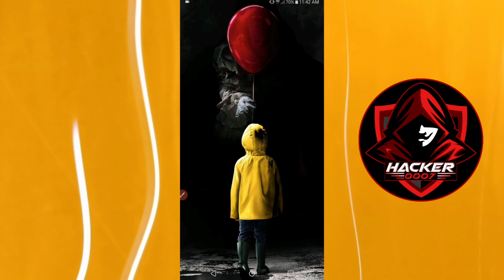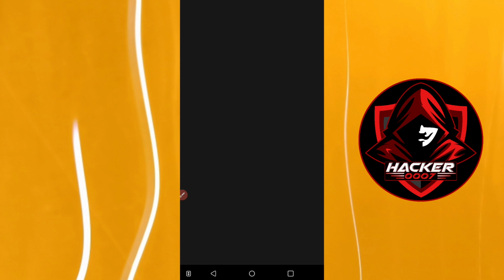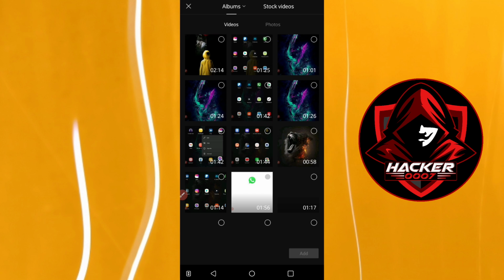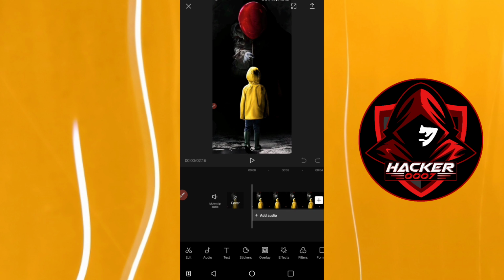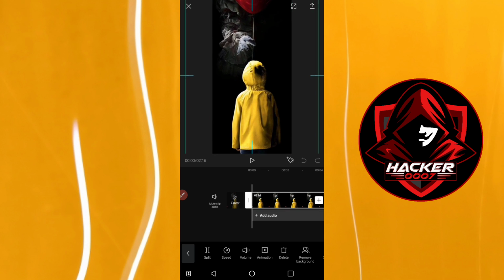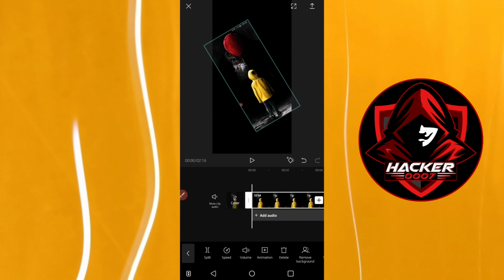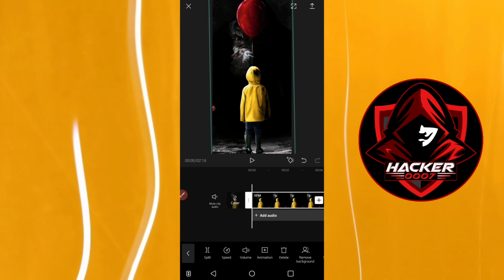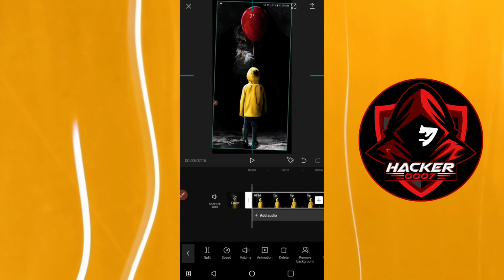How to Get CapCut to Go Full Screen | How to Resize Video in CapCut [CapCut Format Size Fix]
This video will show you how to fix the format size on CapCut. I will show you how to make a video full screen in CapCut.